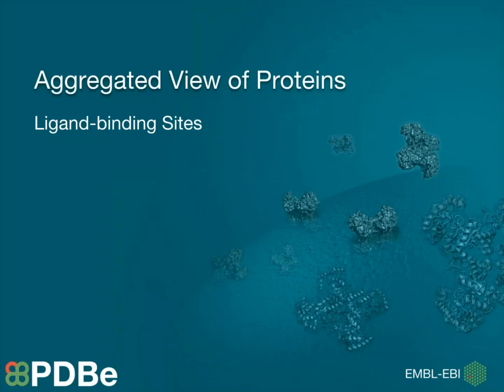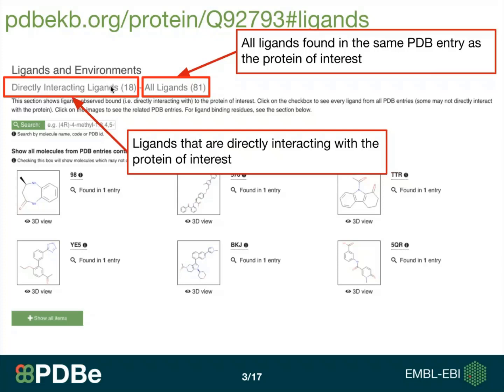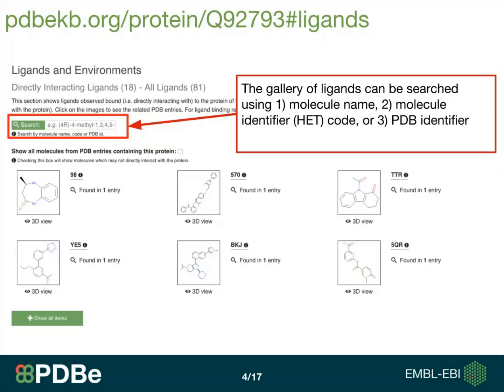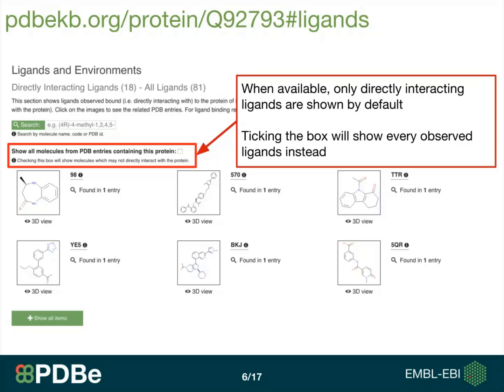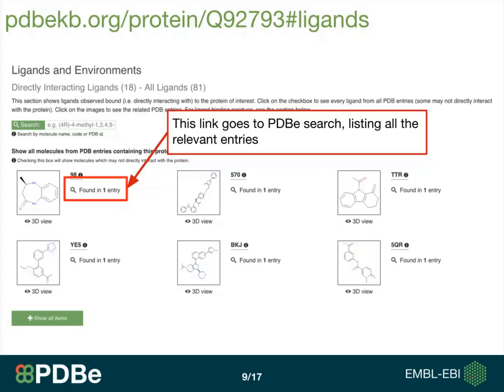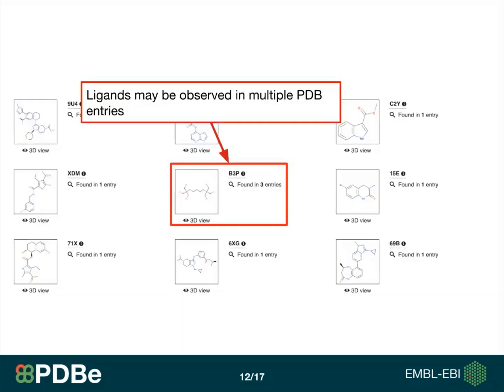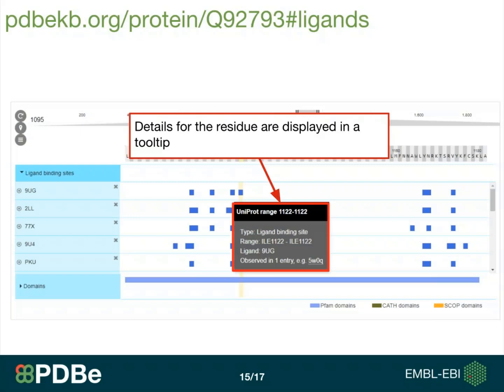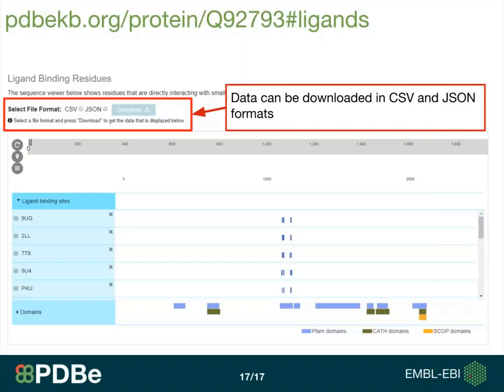Finding protein binding sites with PDBe-KB aggregated views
Find out how to easily determine ligand binding sites from known protein structure data, using the protein-centric aggregated views pages from PDBe-KB

The PDBe-KB aggregated views collate all the structure information about a single protein in one place. Find out more at PDBe-KB.org.